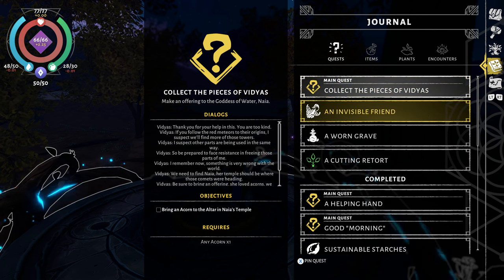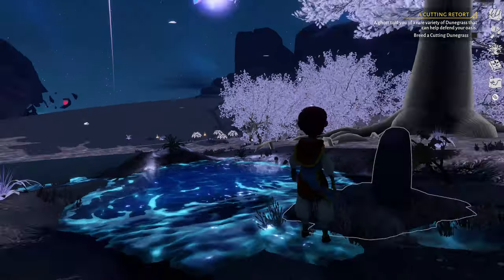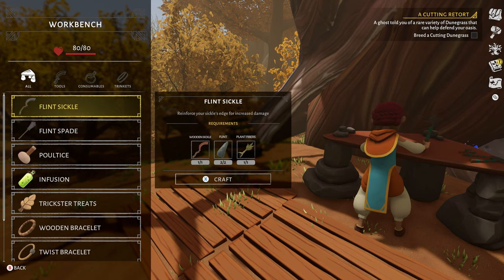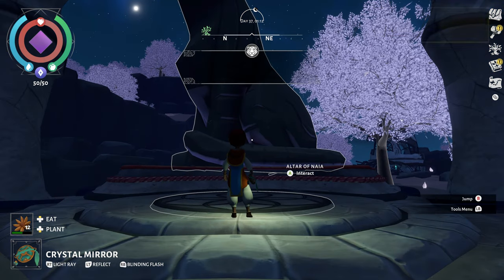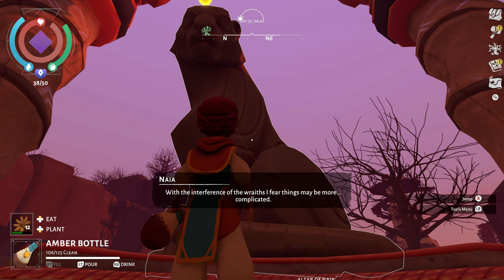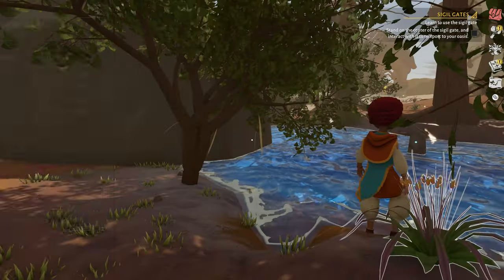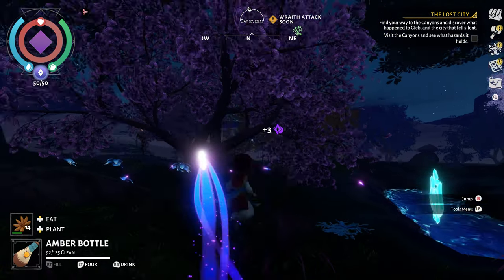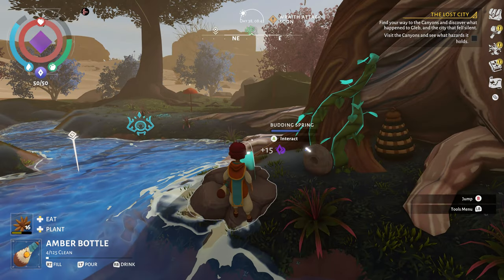Naia's Temple-WildMender Part 5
A desert gardening survival game. Start from a tiny spring and cultivate a blooming garden. Explore a vast world amid the sands and uncover its mysteries. Can you defend against the relentless forces of nature and mysterious wraith corruption, to bring life to a dying world?

Video made  by Filmora

Pocko (paw-ko) the loco ferret channel art by Allison "Foxy" Hanko